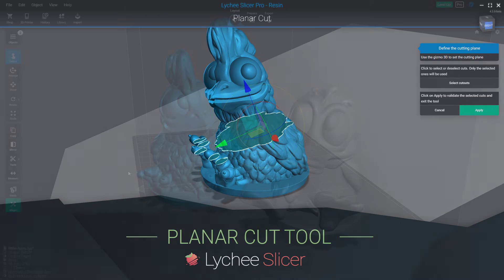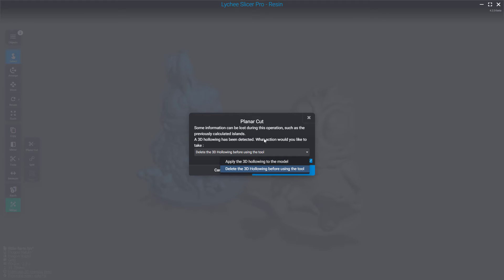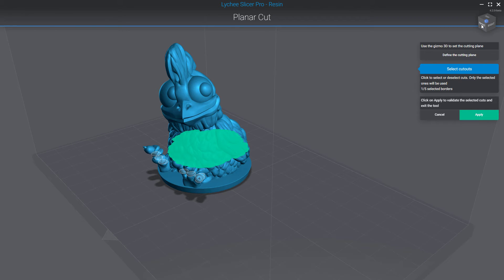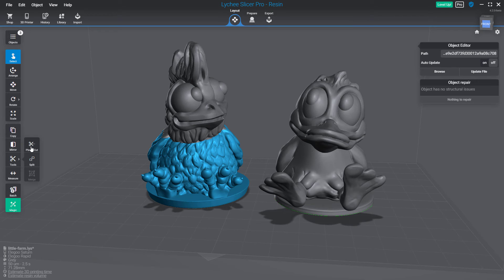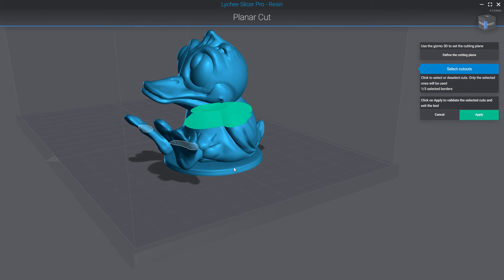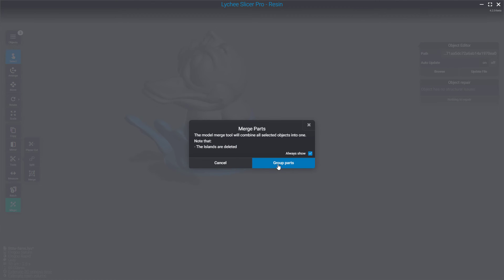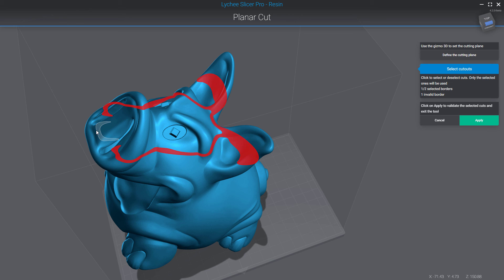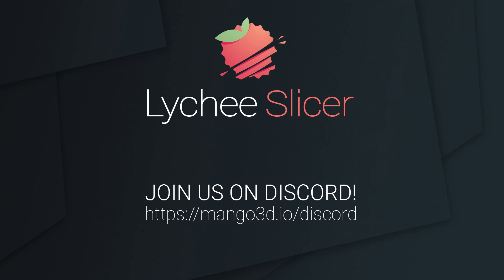Planar Cut Tool in Lychee Slicer : Overview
The new Planar Cut Tool lets you cut your 3D model in multiple parts quickly and easily. You can even select the parts you want to cut for more control over your result.

A Made in France video, with some french accent inside ;)

Lychee Slicer is a software dedicated to 3D model preparation for resin 3D printers. It provides powerful and easy-to-use functions in an elegant interface.